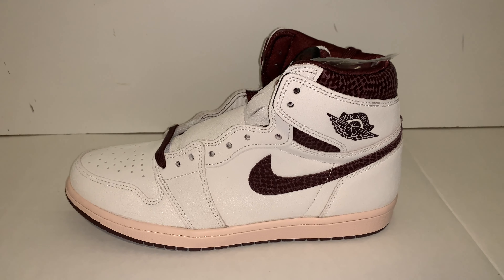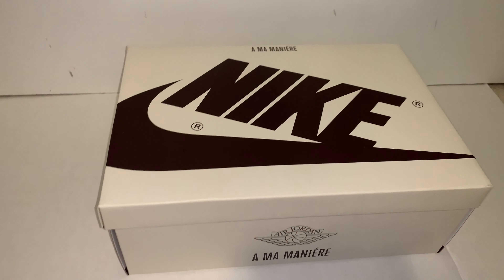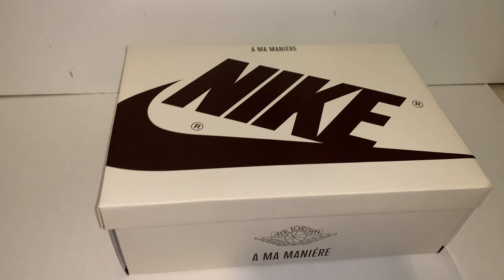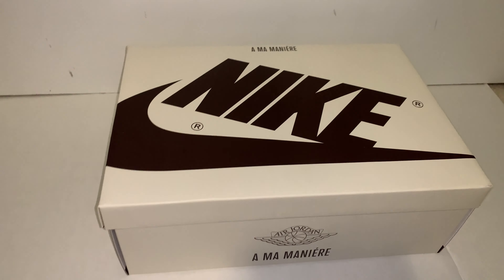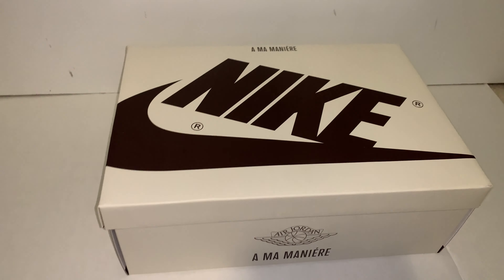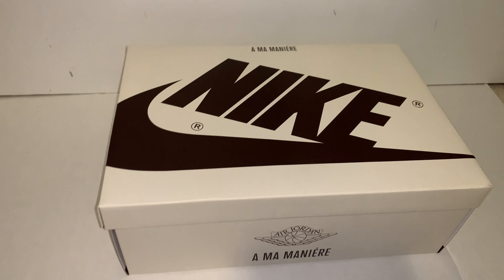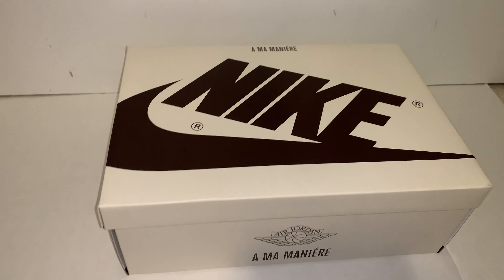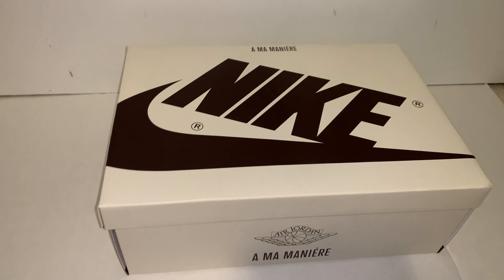Vlogmas Day 4 || Jordan X A Ma Maniere Jordan 1 Review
In this video we open day 4 of our Marvel and Star Wars advent calendar. In the second part of the video, it is a shoe review of the Air Jordan X A Ma Manière Jordan 1 High OG Review. I hope you enjoy this video. The app that we used to edit this video is called Luma Fusion. The video was shot on an iPhone XS Max and edited on a 2018 iPad Pro.

This type of video is a shoe review. Our last shoe review was the Nike Dunk Low Lime Ice Review.

This is an Air Jordan X A Ma Manière Jordan 1 High OG Review. The color way of the shoe is just called the A Ma Manière 1s I guess.

We don’t own the song that was used in the video.  Here is the link to the YouTube video that I got the music from.